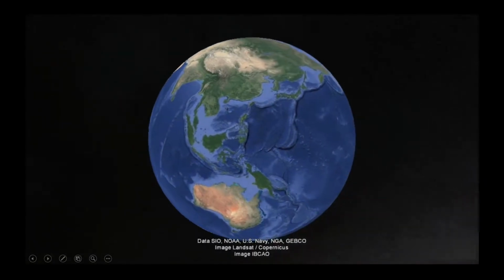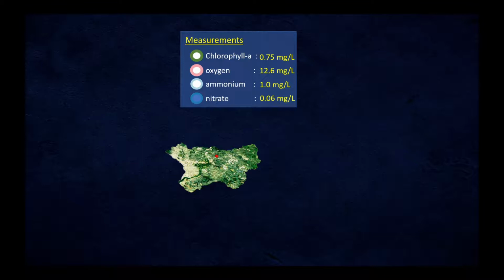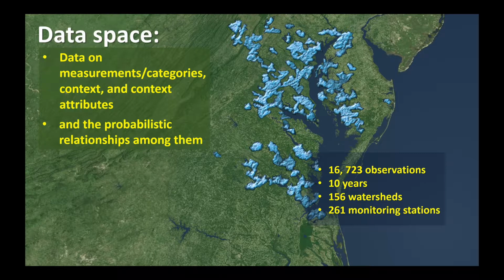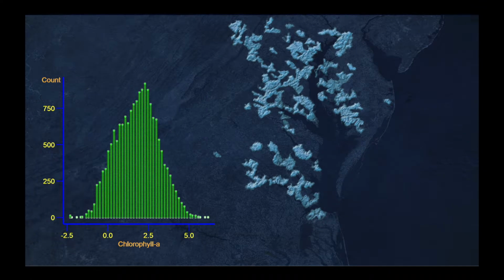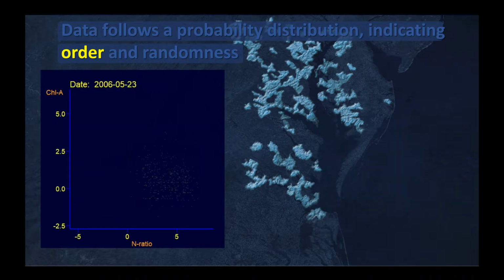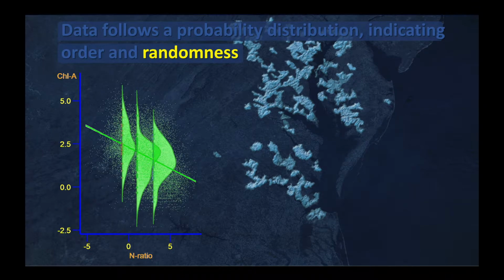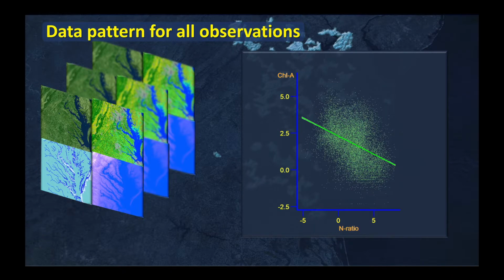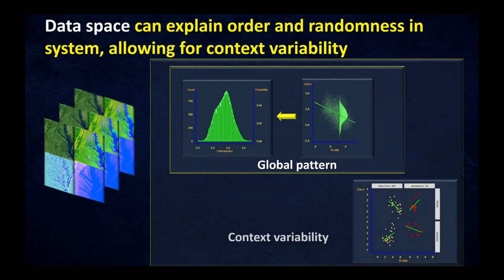Data Space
Unit 1: What is Data Space?